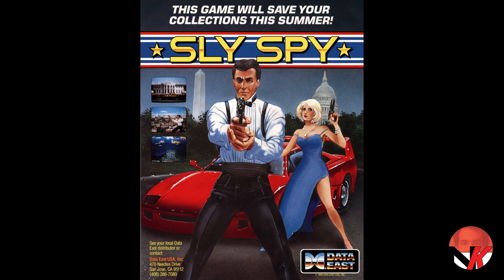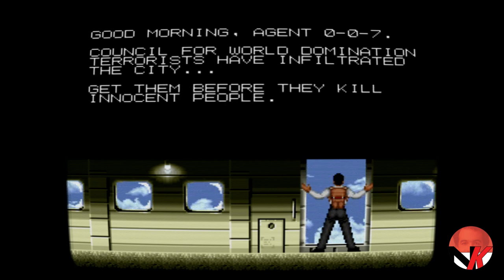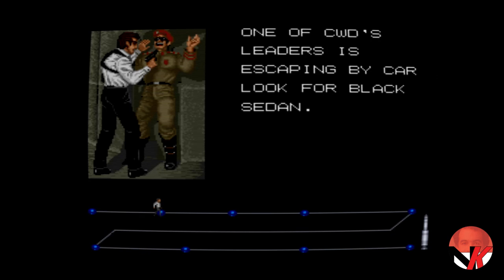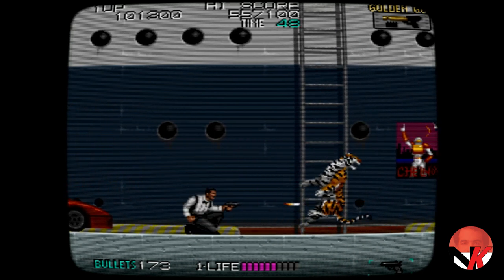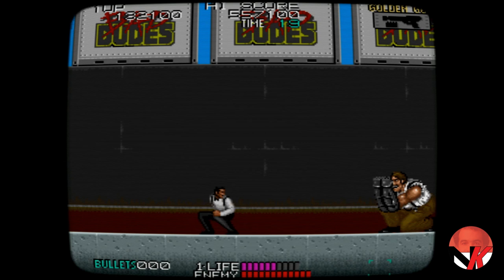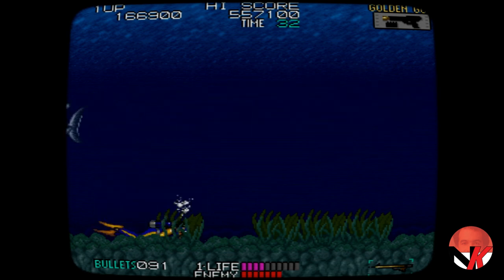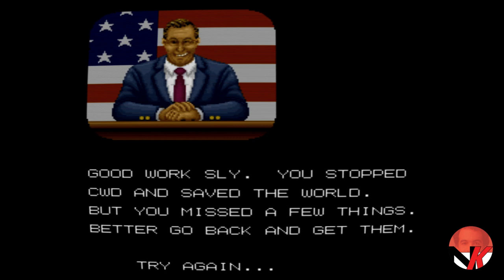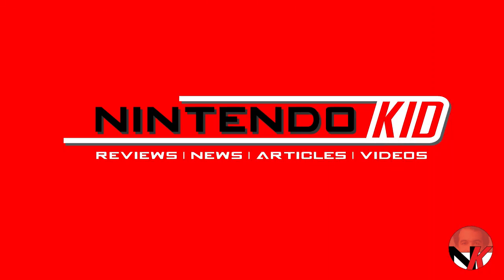James Bond for the Switch ?! Sly Spy Review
Is Mr. Spy the James Bond of the Nintendo Switch? Check out my review for Sly Spy for the Nintendo Switch!

Kindly note that a review code was provided by Flying Tiger Press, developer & publisher of Johnny Turbo's Arcade Sly Spy for the Nintendo Switch.

Also check out my review for Sly Spy for the Nintendo Switch over at the NintendoKid blog

Please be sure to follow me on Twitter, as I cover all the latest and greatest in the world of video gaming on the Nintendo Switch through reviews, previews, unboxings, giveaways, and let's stay in touch!